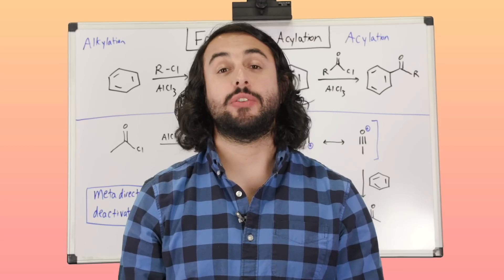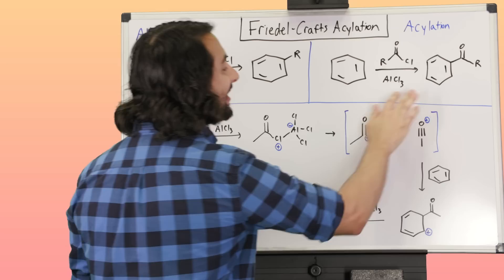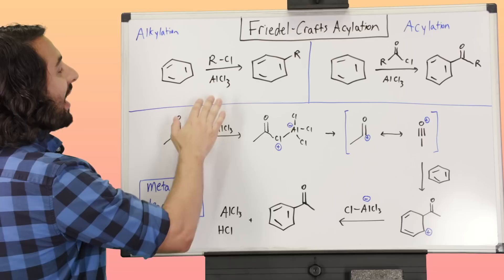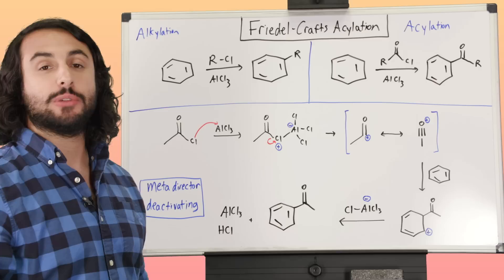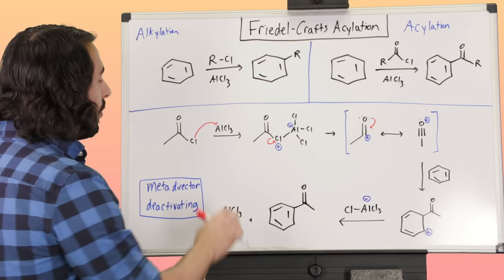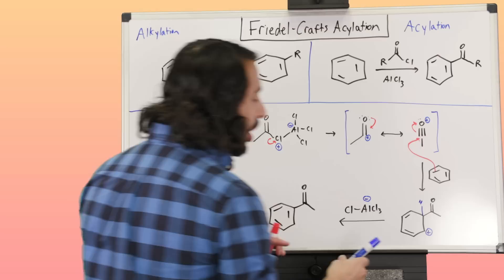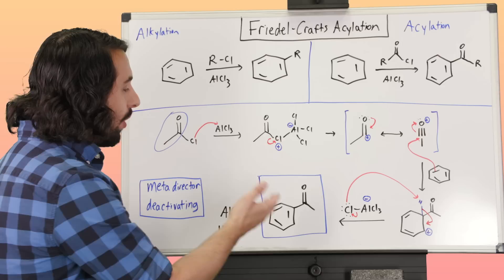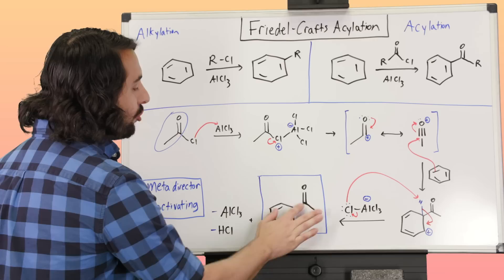Friedel-Crafts Acylation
We know how to use Friedel-Crafts alkylation to attach an alkyl group onto a benzene ring. So now let's learn how to attach an acyl group, by using Friedel-Crafts acylation. It's super similar, as you might guess!